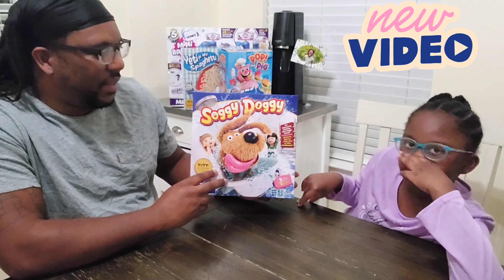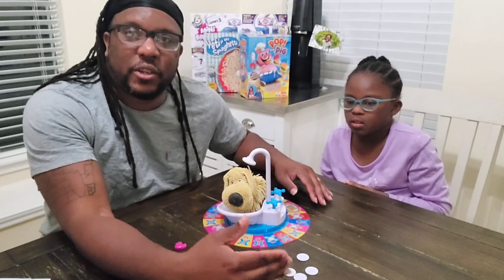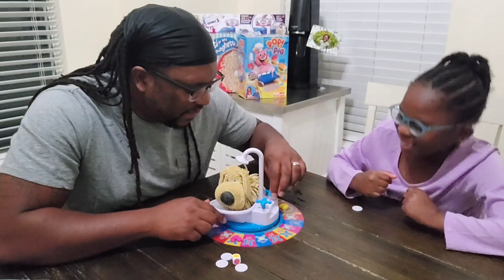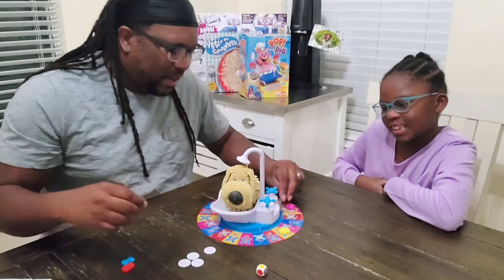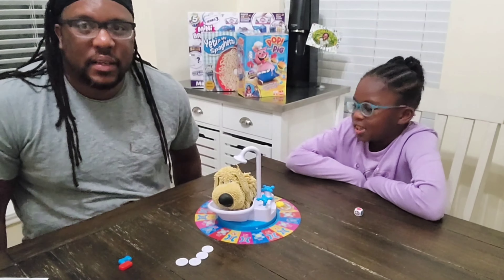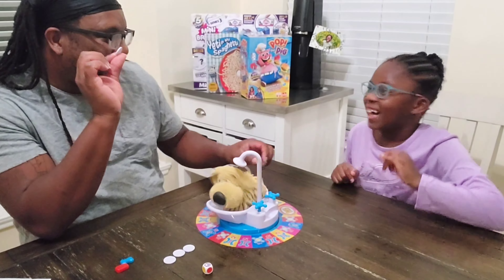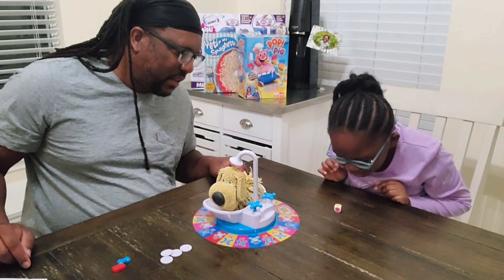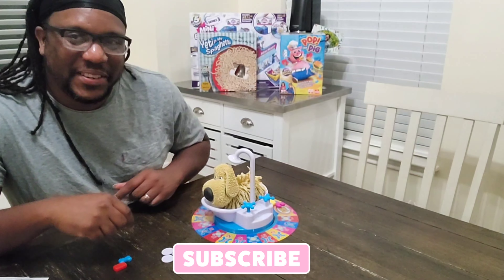Soggy Doggy Game With Myla Isabell Fun Time.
Having fun playing Soggy Doggy Game With Myla Isabell Fun Time. Great family game to play, but be prepared to get wet in Soggy Doggy.